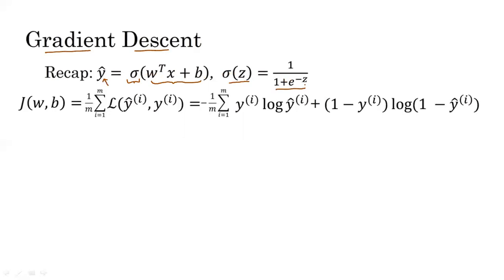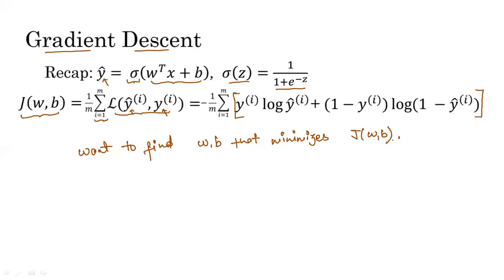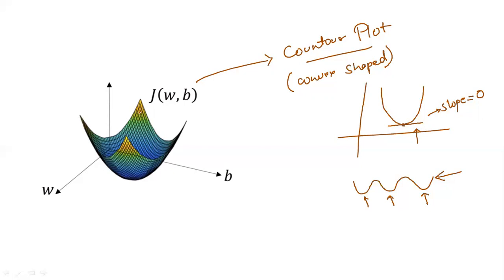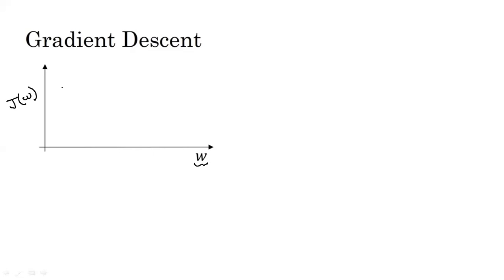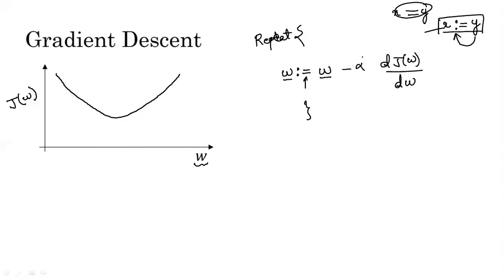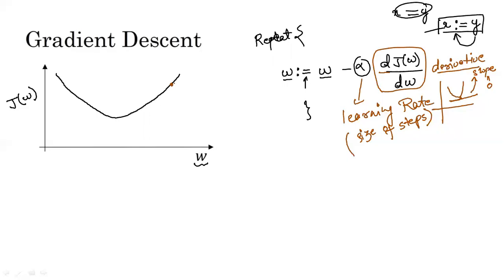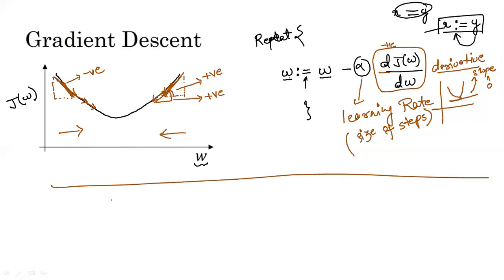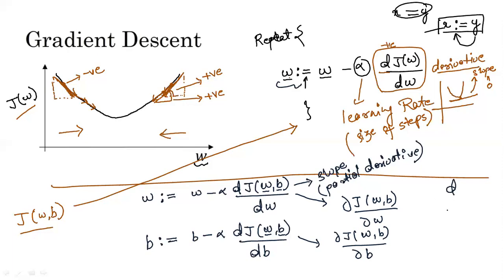Gradient Descent | Neural Networks and Deep Learning | Introduction to NN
You've seen the logistic regression model. You've seen the loss function that measures how well you're doing on the single training example. You've also seen the cost function that measures how well your parameters w and b are doing on your entire training set. Now let's talk about how you can use the gradient descent algorithm to train, or to learn, the parameters w and b on your training set.